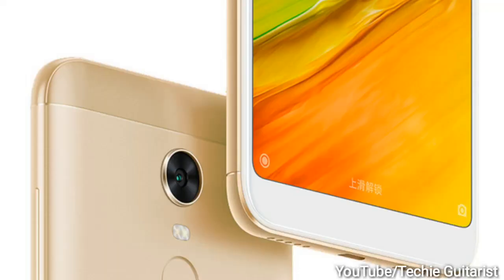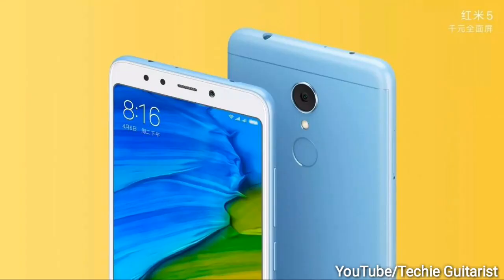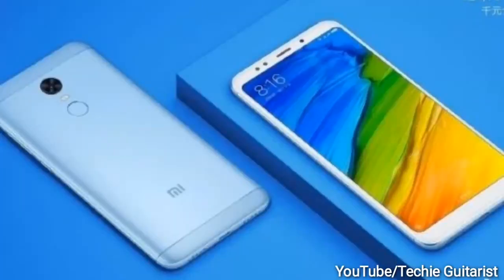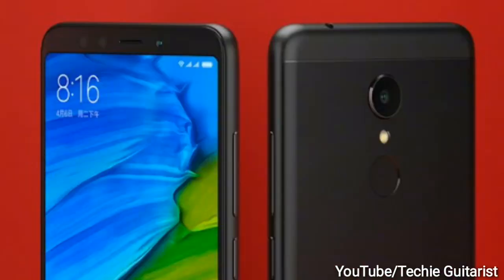Xiaomi Redmi 5 vs Redmi 5 plus,review,Pros & Cons,Specifications,Price in India,review in Hindi.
Hello dosto,
Aaj hum baat karege Xiaomi Redmi 5 plus & Redmi 5 review with Pros & Cons overview, Price in India. Hindi review.Xiaomi Redmi 5 vs Xiaomi Redmi 5 Plus ke baare mein baat ki hai, Xiaomi Redmi 5 ki specifications kaisi hai? Xiaomi Redmi 5 Plus ki Specifications kya hai? Kaunsa Processor hai aur Xiaomi Redmi 5 aur 5 Plus ki price kya hai? Hum dekhenge ki Xiaomi in phones ko India mein kab launch karta hai aur India mein inki price kya hoti hai.
These are officially announced by Xiaomi.